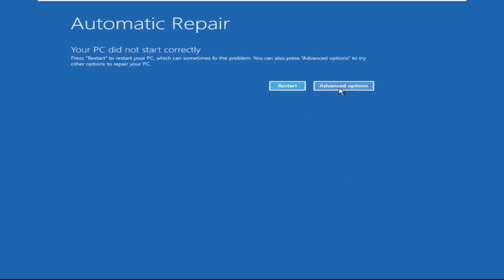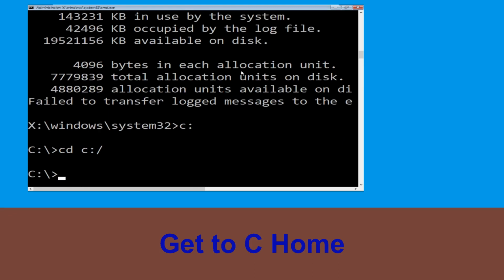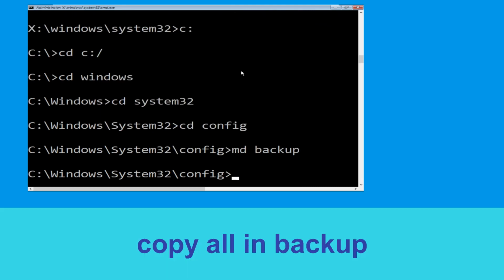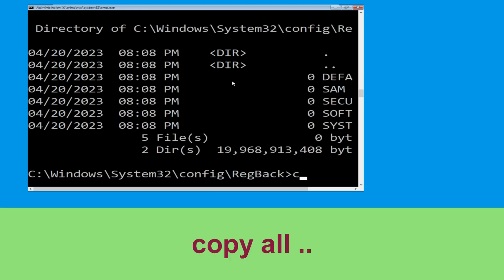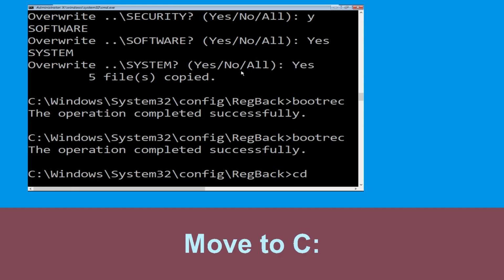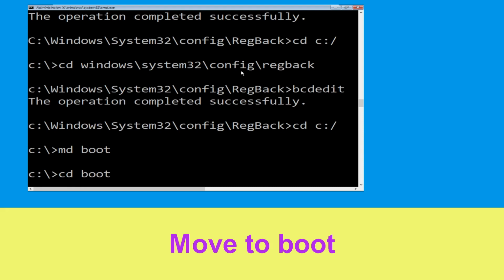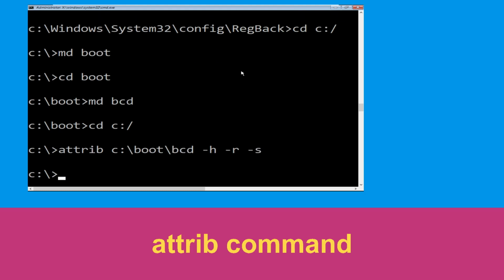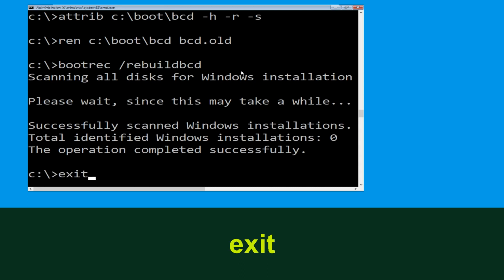DRIPS_SW_HW_DIVERGENCE_LIVEDUMP Windows 10 Fix Blue Screen Error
• IRQL_NOT_LESS_OR_EQUAL Error
• BAD_POOL_CALLER Error